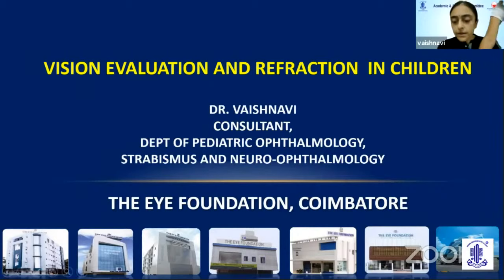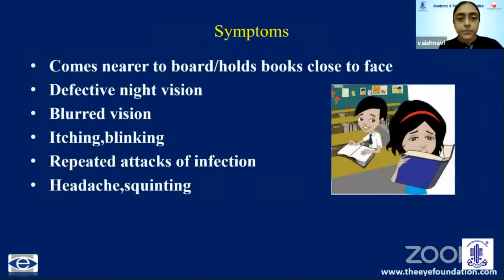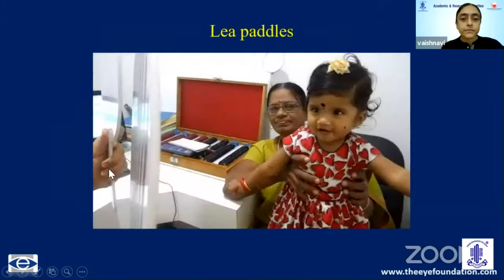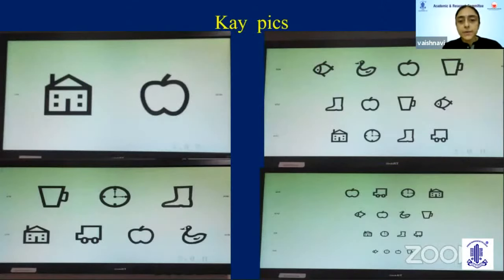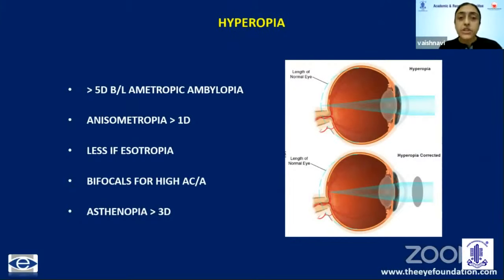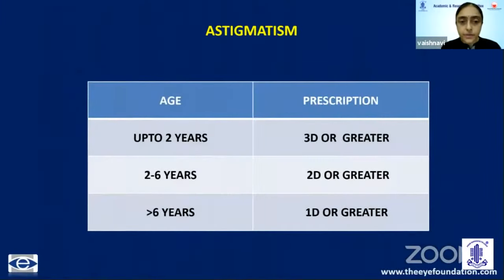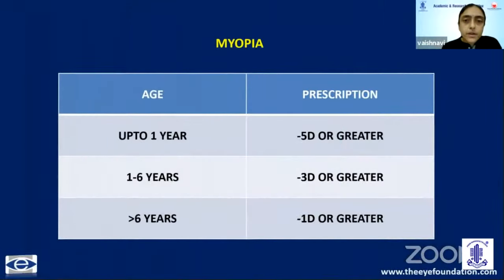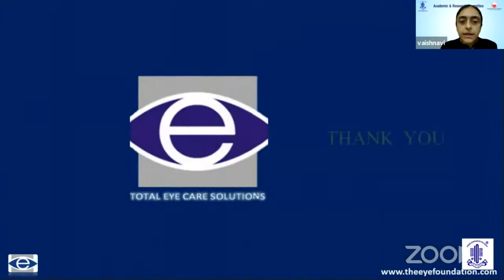AIOS ARC PG Update on Paediatric Ophthalmology-Dr.Vaishnavi Madhavan